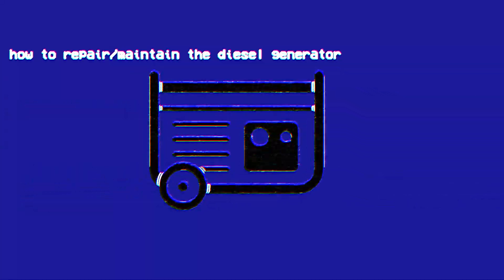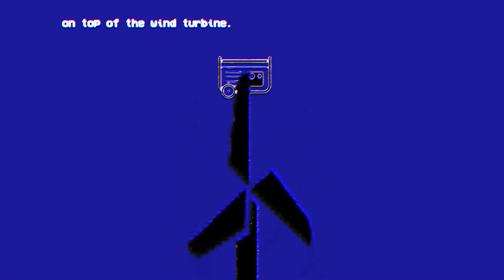tf going on with my windmill bruh.mkv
windmill analog horror?